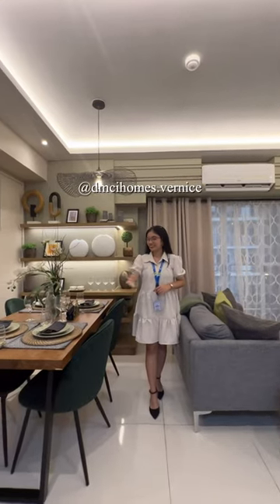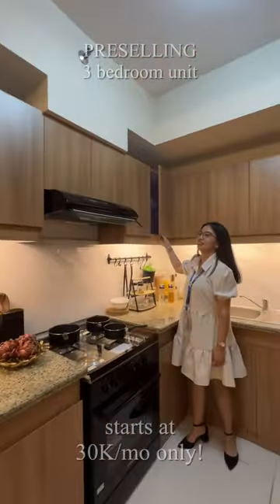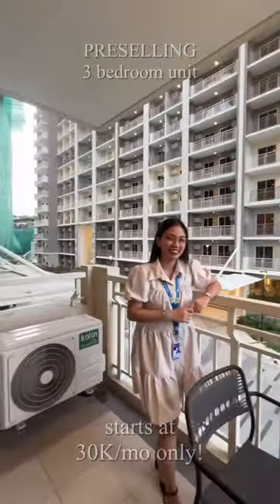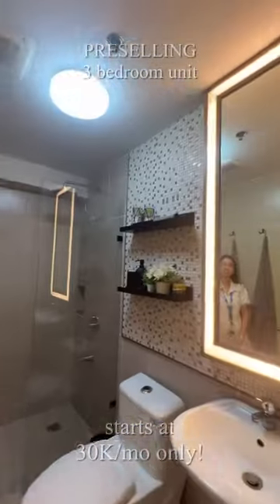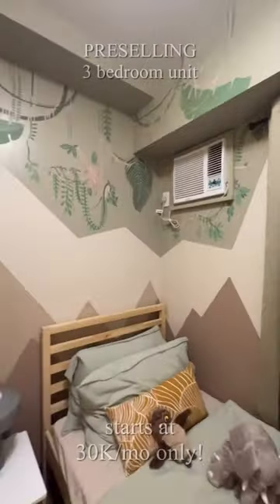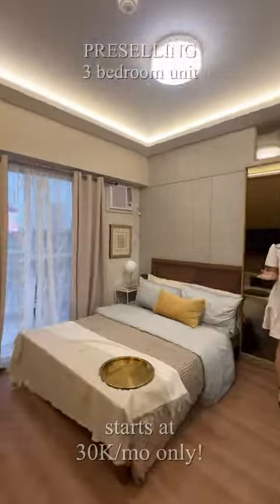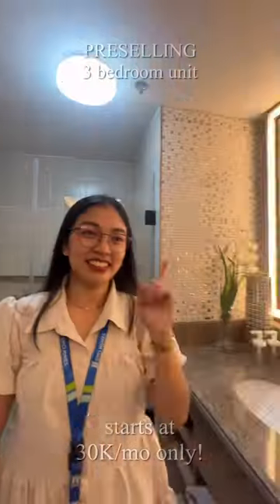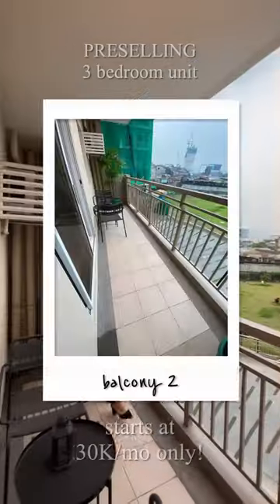Spacious 3BR unit starts at 30K/month only!!! | a short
STOP renting and START investing in our 𝟑 𝐁𝐄𝐃𝐑𝐎𝐎𝐌 𝐔𝐍𝐈𝐓𝐒!💡
— bigger cuts
— larger windows
— perfect for families
— higher rental income & resale value

This is your opportunity to acquire a RESORT-INSPIRED condominium next to the city!

✨PRESELLING✨
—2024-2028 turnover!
—3 bedroom units start at 30K/mo only!

✅ NO SPOT DOWNPAYMENT!
✅ FLEXIBLE PAYMENT TERMS!
✅ 0% INTEREST RATE!
✅ NO HIDDEN CHARGES!
✅ HUGE DISCOUNTS!

𝙒𝙝𝙮 𝘿𝙈𝘾𝙄 𝙃𝙤𝙢𝙚𝙨?
👉🏻 Well-ventilated corridors
👉🏻 Quality workmanship
👉🏻 2-year warranty
👉🏻 Pet-friendly environment
👉🏻 Perpetual ownership
👉🏻 Full back-up generator
👉🏻 Transit-oriented development

𝐏𝐑𝐎𝐉𝐄𝐂𝐓 𝐋𝐎𝐂𝐀𝐓𝐈𝐎𝐍𝐒!
𝙁𝙤𝙧𝙩𝙞𝙨 𝙍𝙚𝙨𝙞𝙙𝙚𝙣𝙘𝙚𝙨
➖Chino Roces Ave., Makati City (near EDSA)
𝙈𝙪𝙡𝙗𝙚𝙧𝙧𝙮 𝙋𝙡𝙖𝙘𝙚 2
➖Acacia Estates Ave., Acacia Estates, Taguig City (near NAIA)
𝙎𝙖𝙜𝙚 𝙍𝙚𝙨𝙞𝙙𝙚𝙣𝙘𝙚𝙨
➖DM Guevara and Sinag St., Mandaluyong City (near MRT
Boni, Ortigas)
𝘼𝙡𝙡𝙚𝙜𝙧𝙖 𝙂𝙖𝙧𝙙𝙚𝙣 𝙋𝙡𝙖𝙘𝙚
➖Pasig Blvd., Bagong Ilog, C5 Corner, Pasig City
𝙁𝙖𝙞𝙧𝙡𝙖𝙣𝙚 𝙍𝙚𝙨𝙞𝙙𝙚𝙣𝙘𝙚𝙨
➖West Capitol Drive, Pasig City (near Ortigas, BGC, Capitol Commons)
𝙏𝙝𝙚 𝙀𝙧𝙞𝙣 𝙃𝙚𝙞𝙜𝙝𝙩𝙨
➖Commonwealth Ave., cor Tandang Sora, Quezon City (near
UP Diliman)
𝙏𝙝𝙚 𝘾𝙧𝙚𝙨𝙩𝙢𝙤𝙣𝙩
➖Panay Ave., South Triangle, Quezon City
𝙏𝙝𝙚 𝘾𝙖𝙡𝙞𝙣𝙚𝙖 𝙏𝙤𝙬𝙚𝙧
➖MH Del Pilar, East Grace Park, Caloocan City (near SM Grand Central, LRT 1 Monumento)
𝙎𝙤𝙣𝙤𝙧𝙖 𝙂𝙖𝙧𝙙𝙚𝙣 𝙍𝙚𝙨𝙞𝙙𝙚𝙣𝙘𝙚𝙨
➖Alabang-Zapote Rd., Talon Uno, Las Piñas

What are you waiting for? Let's talk about your questions and concerns now!

To assist you better, deal with the expert:
 👩🏻‍💻: Ms. Vernice Gica - SPC, DMCI Homes